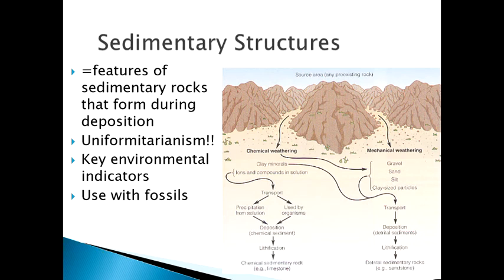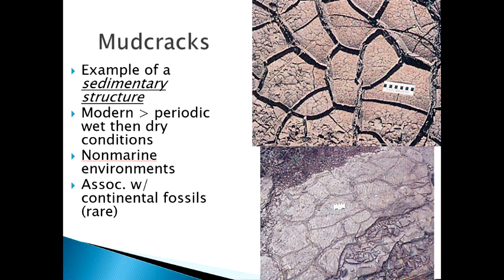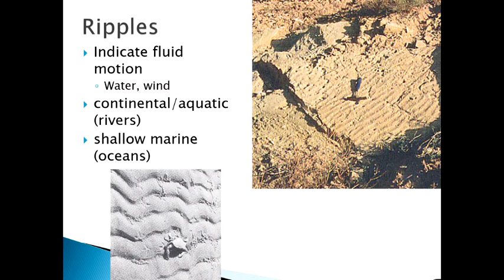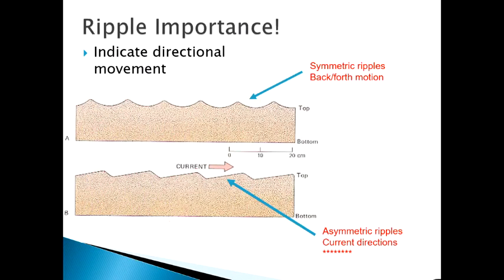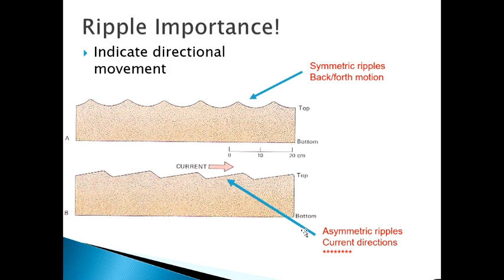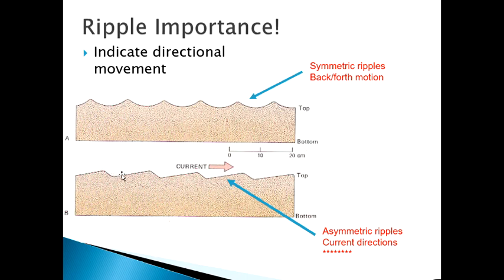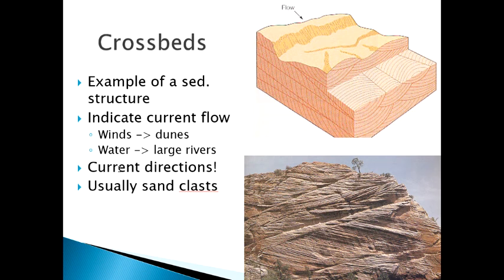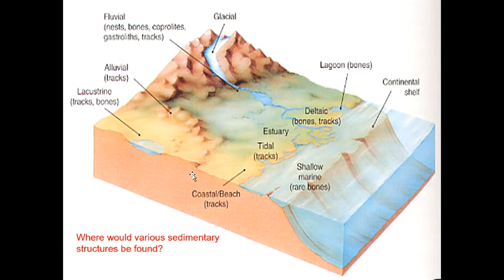204 6 Sedimentary Structures